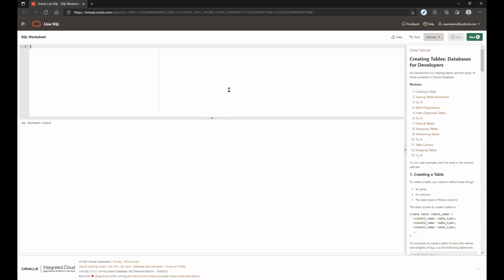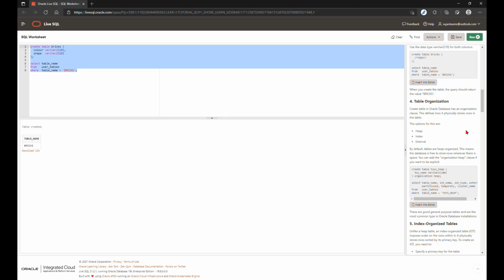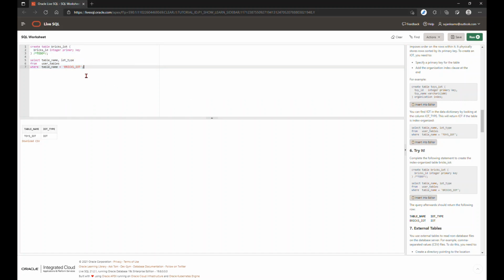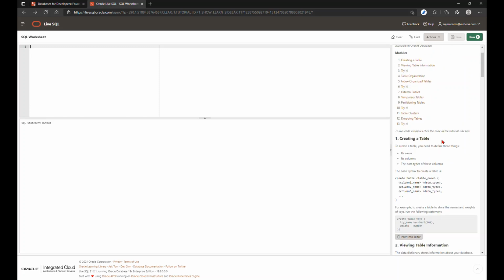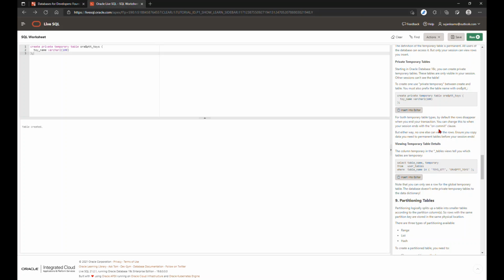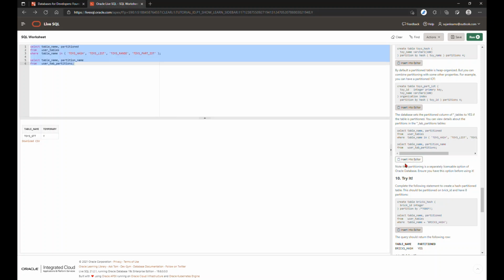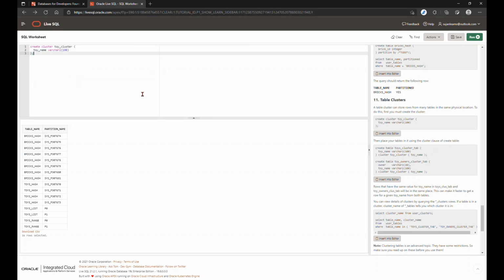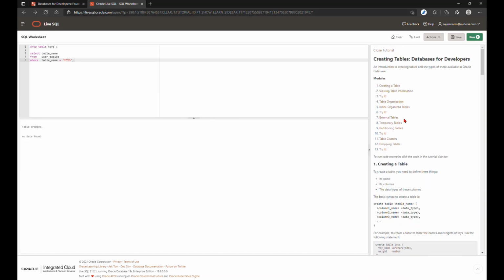Databases for Developers Foundations M1